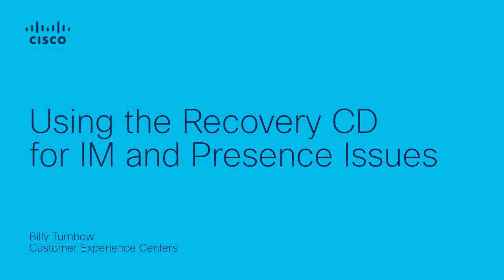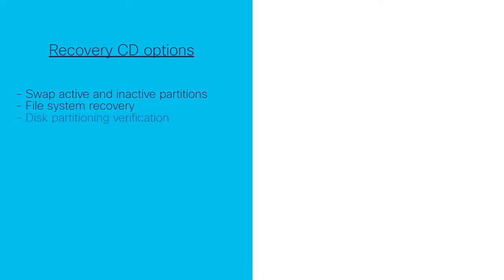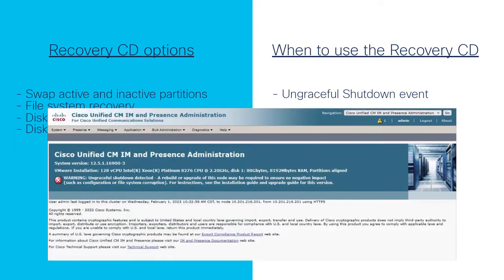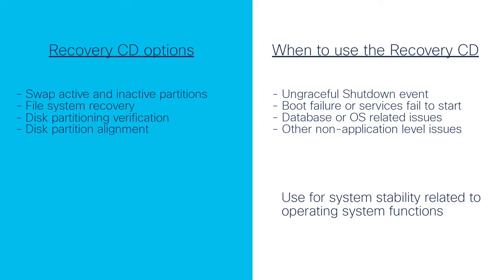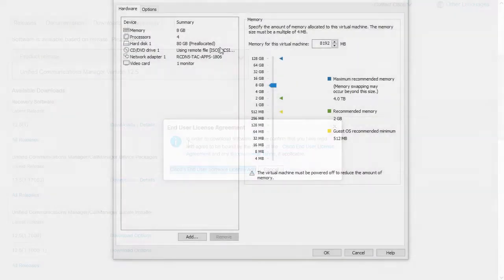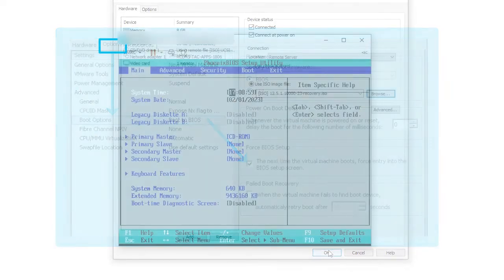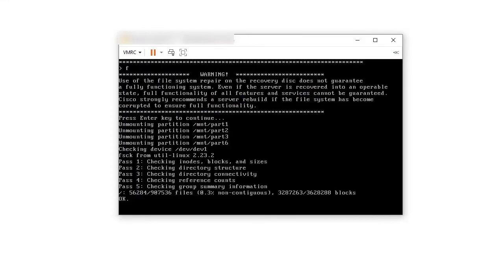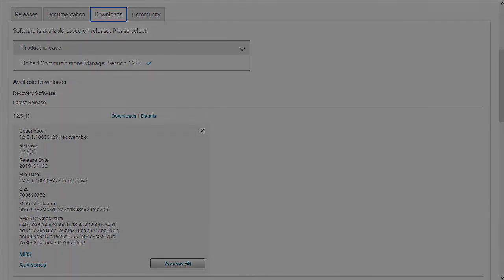How to Use the Recovery CD for Cisco IM and Presence Servers | Presence Server Restoration Guide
In this video, learn how to use the Recovery CD to restore Cisco IM and Presence (IM&P) servers. Whether you're addressing a system failure, corrupted file system, or preparing for a clean reinstall, this step-by-step guide walks you through the recovery process to get your Presence infrastructure back online with minimal downtime.

  What you’ll learn in this video:
  – When and why to use the Recovery CD for Cisco IM&P servers
  – Steps to boot from the CD, restore system partitions, and recover OS functionality
  – Tips to ensure a successful restore and reconfiguration after recovery